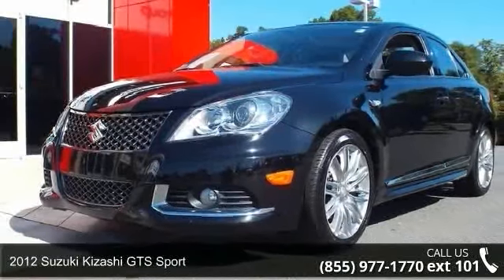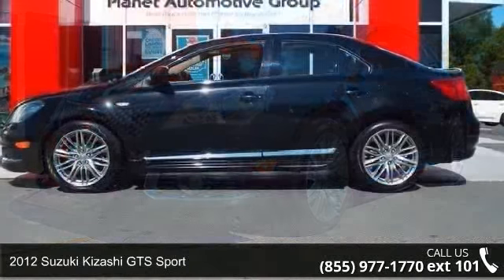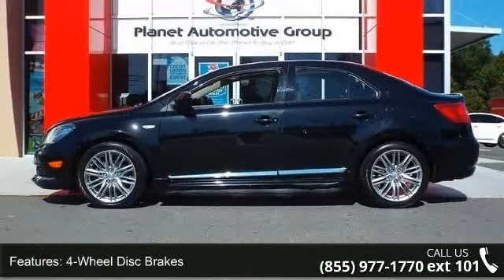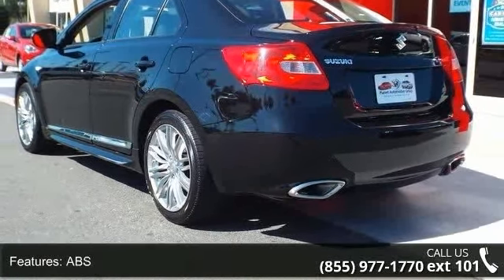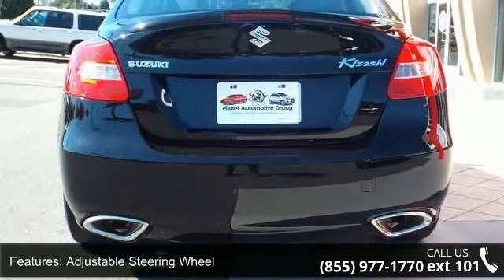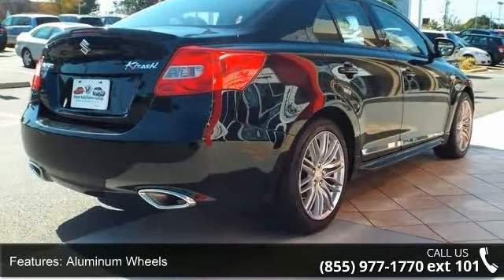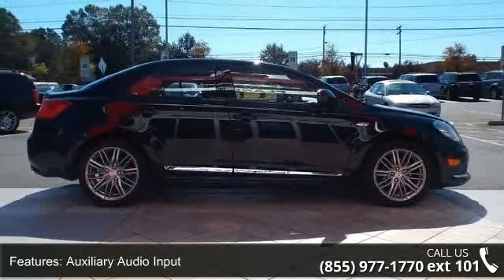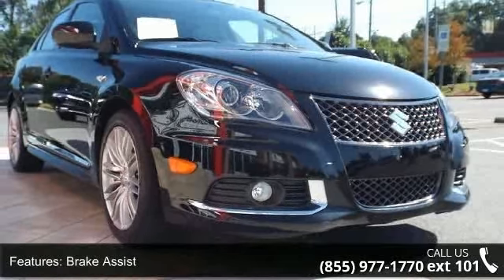2012 Suzuki Kizashi GTS Sport - Planet Automotive Group /...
For Sale in We Finance,    28213

We Can Really Help Watch Video at Planet our solid lending relationships with our finance sourcesmakes us the very best option for any smart buyer in the market, financingwill make it easier for you to take home TODAY! Our low down paymentprogram will make you spend less money up front. Take your new car homewith as little as $500,00 down and payments as low as a $142.00 bi weeklypayments at 72 months length of loan, 9.9% interest.Tax, Tag, Doc Fee $699, are not included in thepayment based on a sale price of $15,995.Looking for a clean, well-cared for 2012 Suzuki Kizashi? This is it.The mileage on this Kizashi GTS Sport is reflective of it's age and you can tell. The previous owner took great care of this vehicle so that you'll be able to enjoy the benefits of a well cared for vehicle offered to you by Planet Auto Imports.